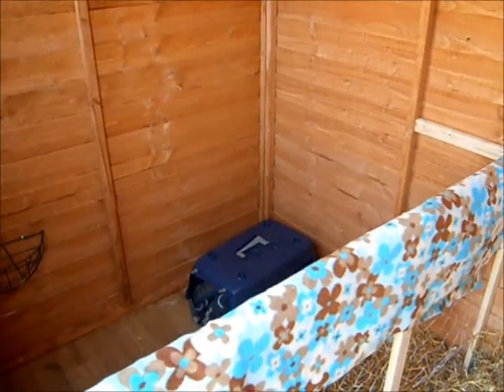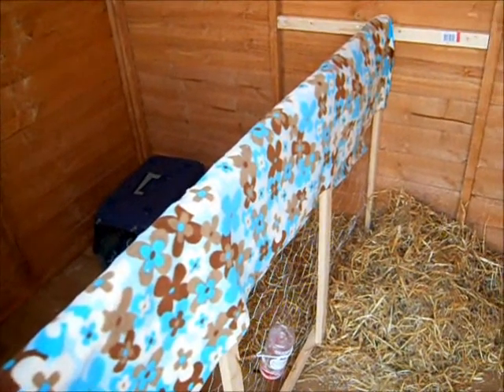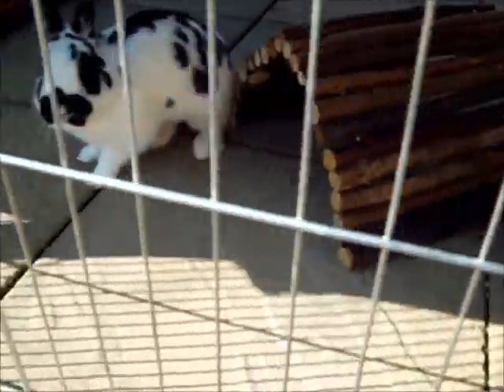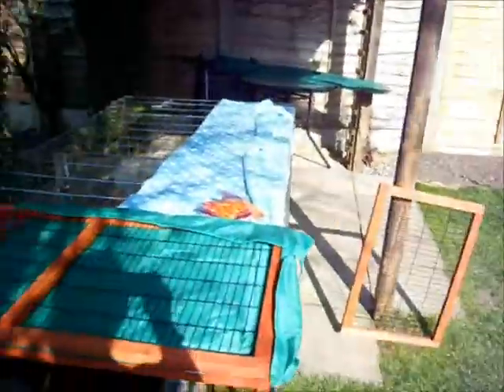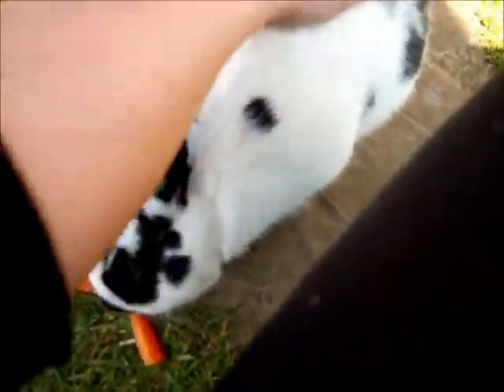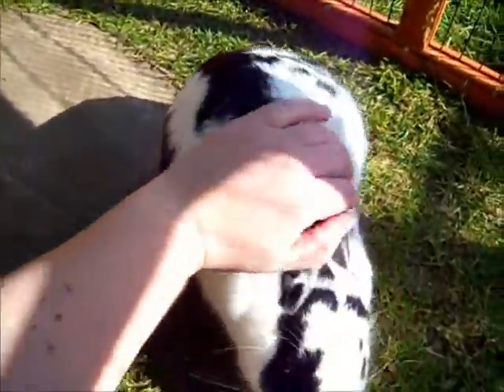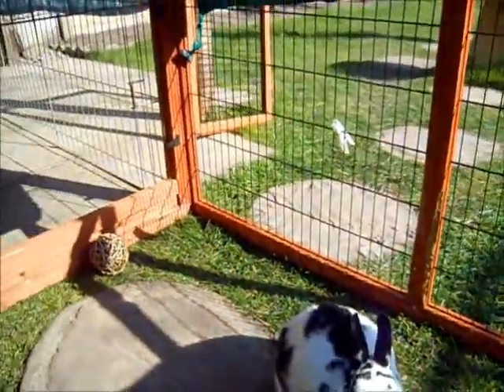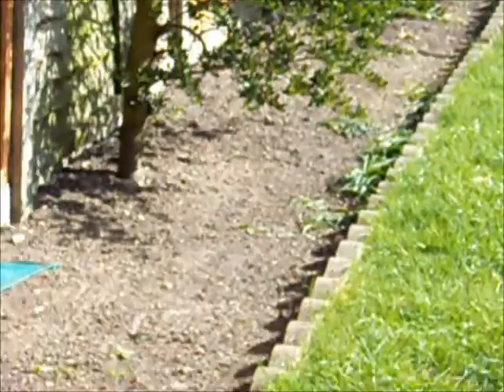RayGirl0214 Contest Entry Playtime with the Bunnies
Here is my contest entry for playtime with your bunnies. Hope you like it :-)